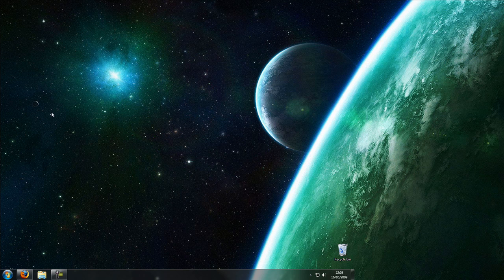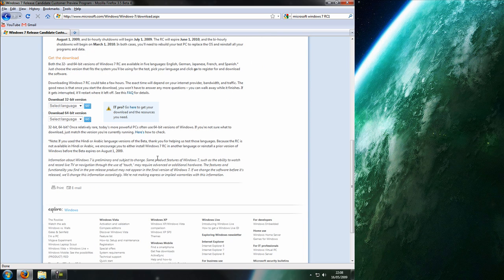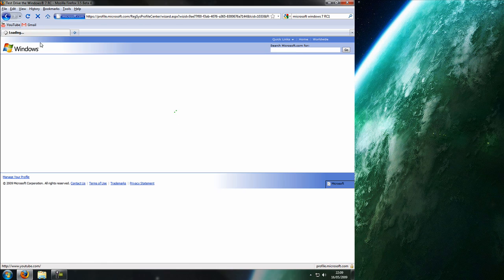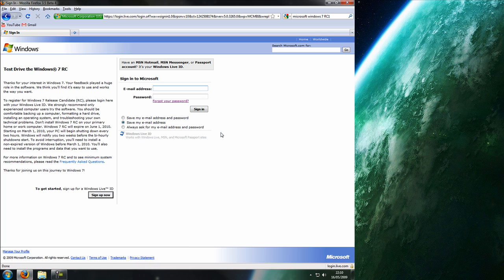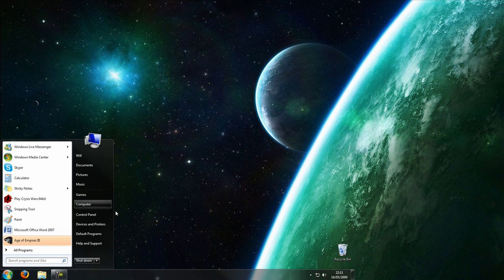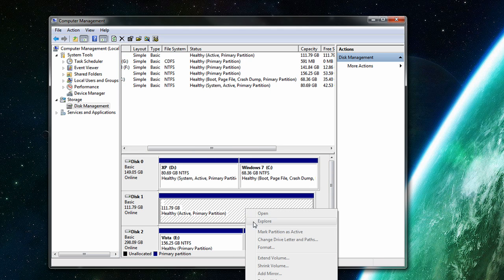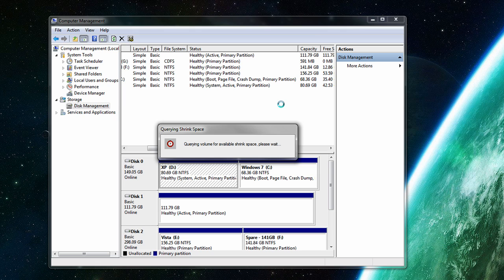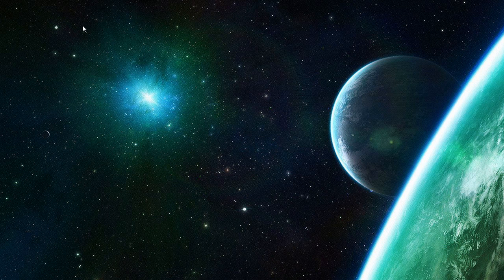Get Windows 7 RC1 beta new unlimited download - Techmaniacs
This is a video showing you how to get the new Windows 7 beta

This is the Release Candidate 1 version and it works till June 2010